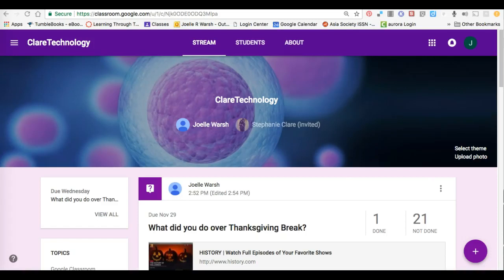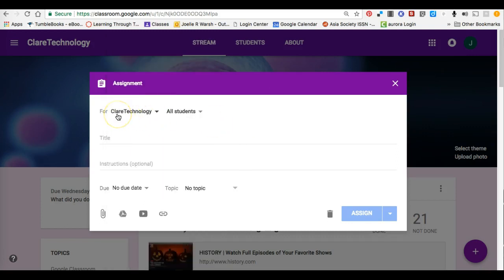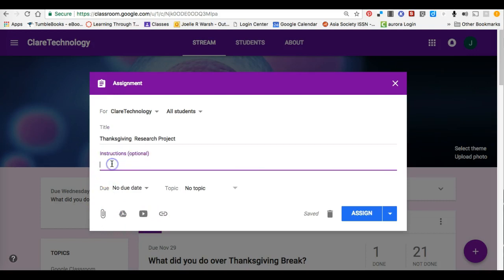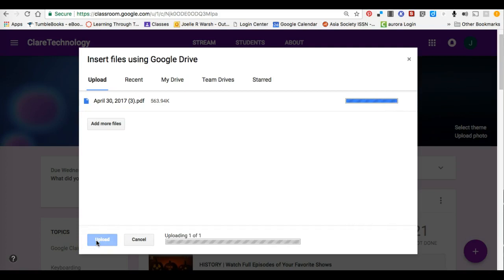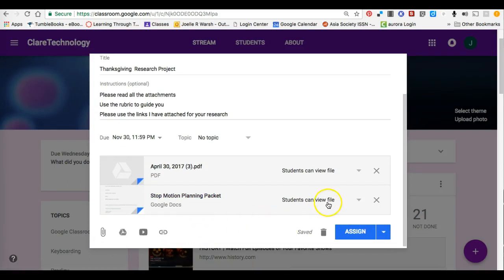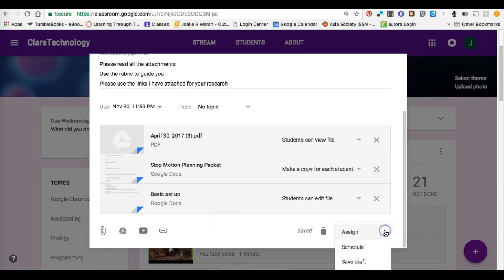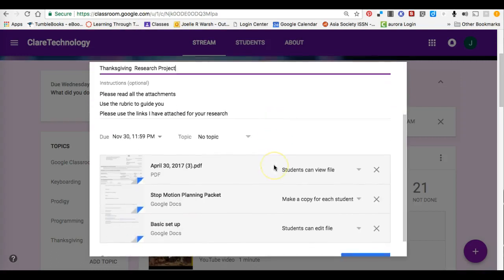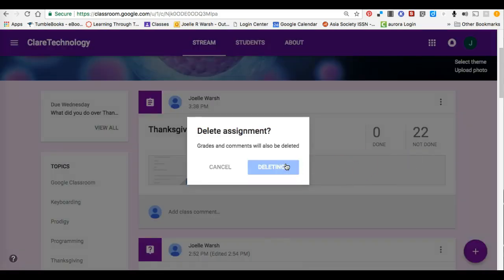Creating An Assingment in Google Classroom